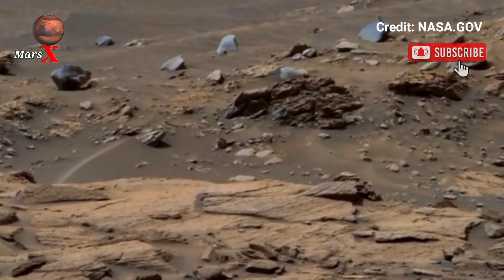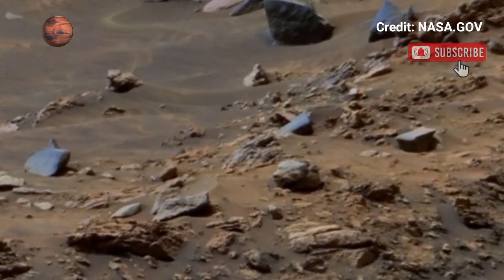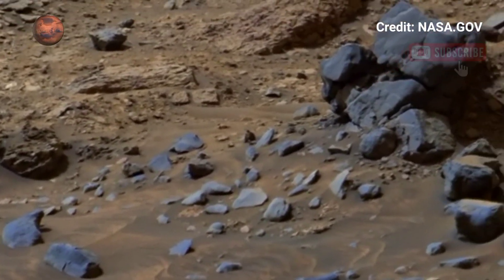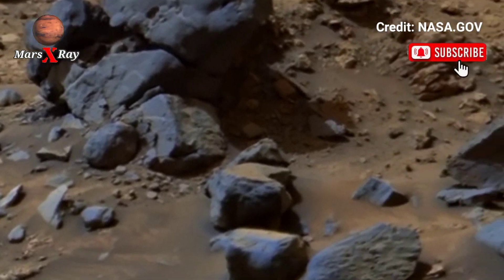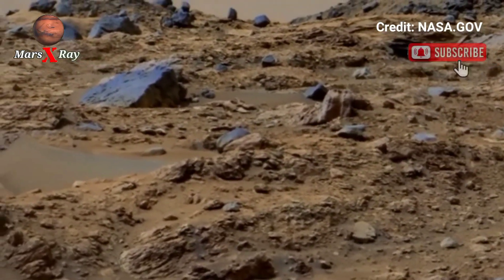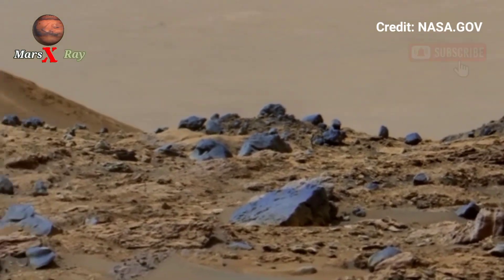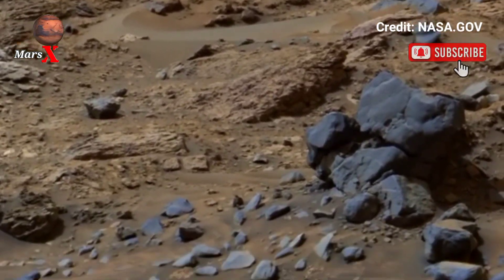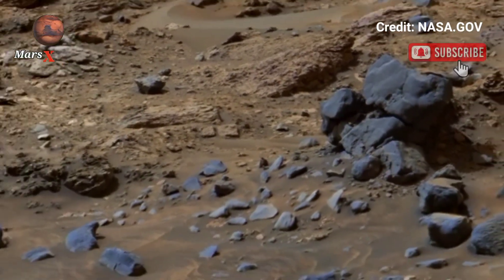NASA's Mars Perseverance Rover Released Breathtaking Video of Mars Surface Images Sol 1496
Thanks ❤❤

CREDIT: nasa.gov